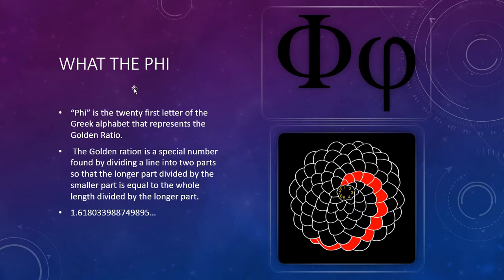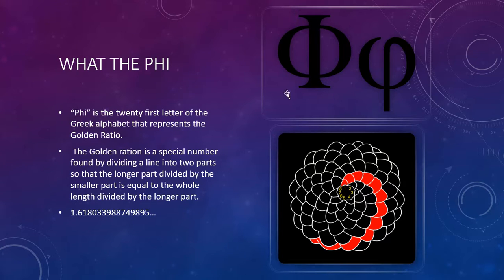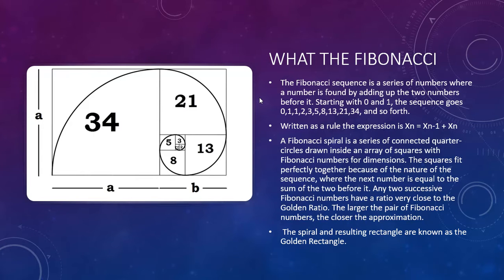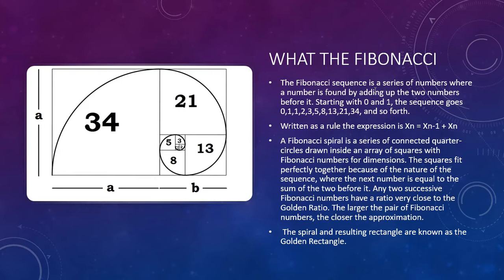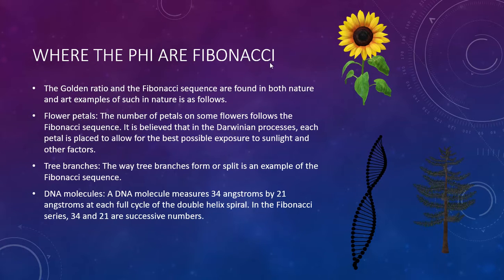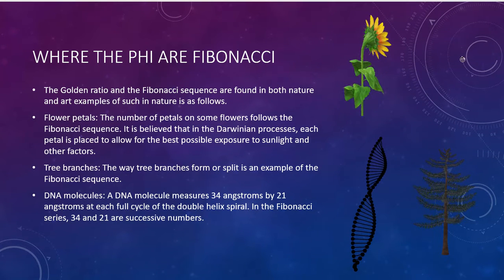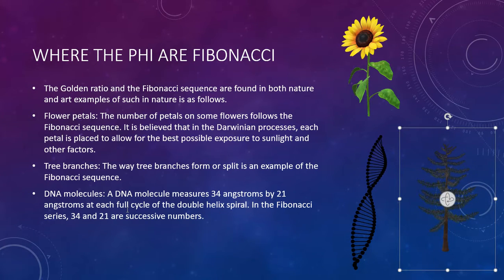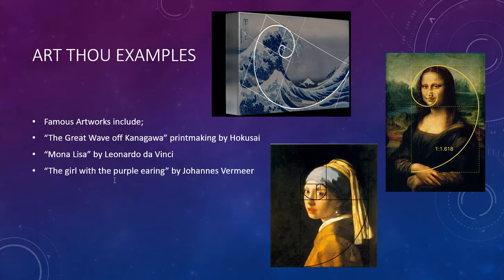Fibonacci/Phi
AYA Educational Institute
High School Math Mastery
Instructed by Mama Evelyn